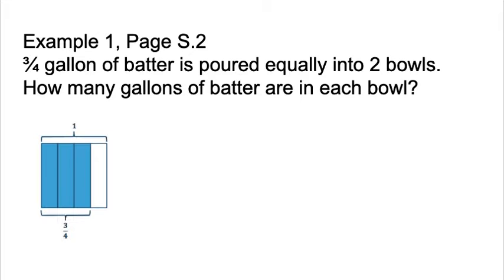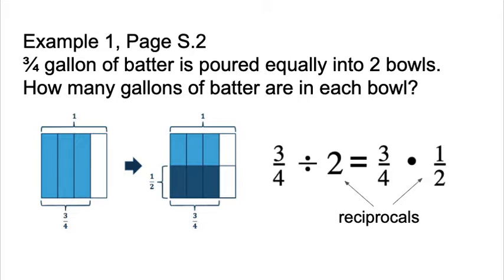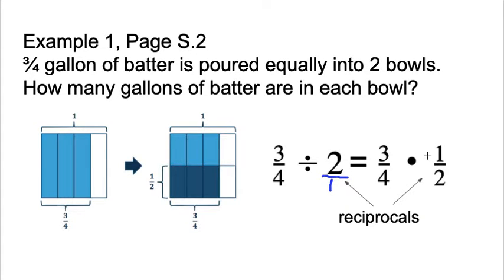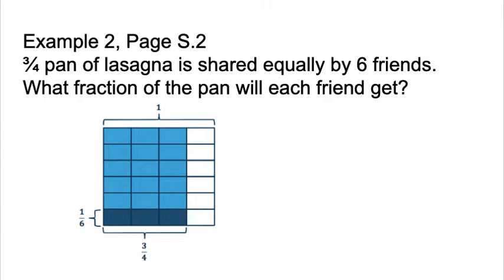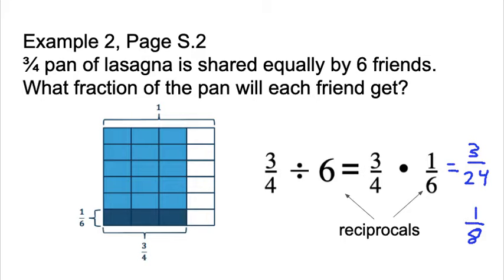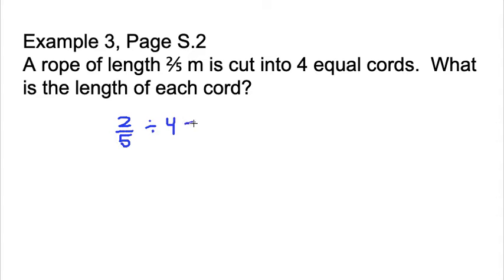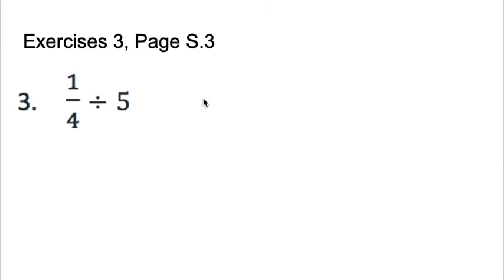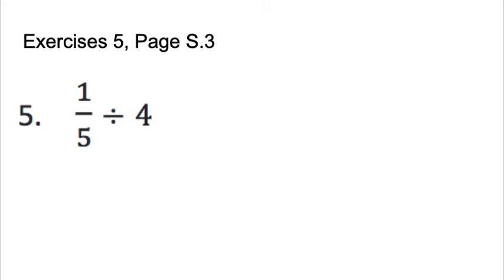M2 L1 Division of a Fraction by a Whole Number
This video is to help students with Eureka Math 6th Grade Module 2 Lesson 1 Division of a Fraction by a Whole Number